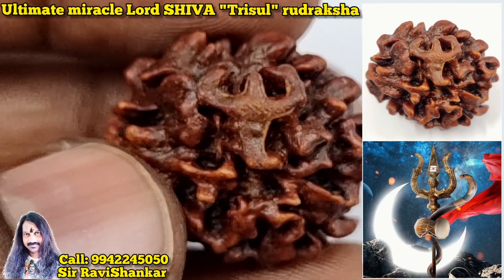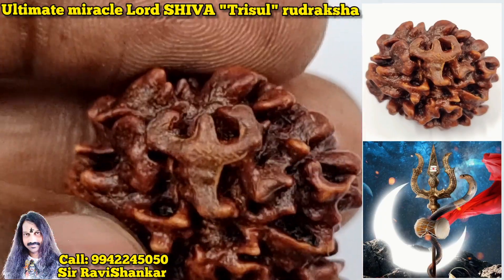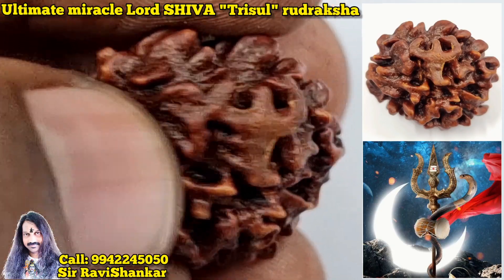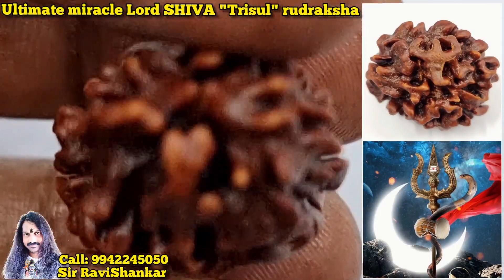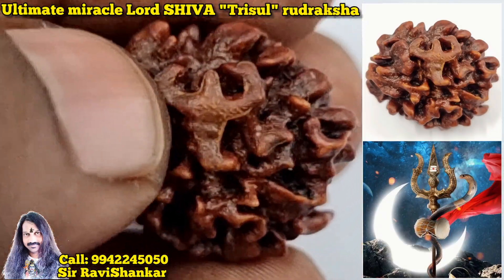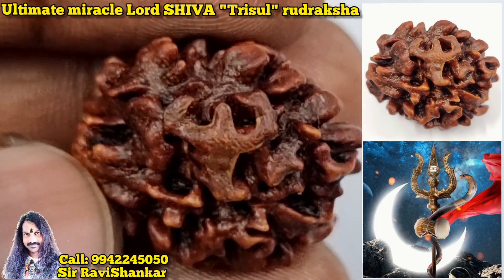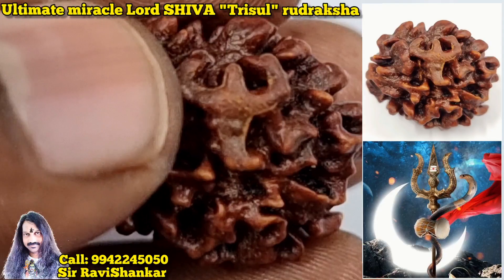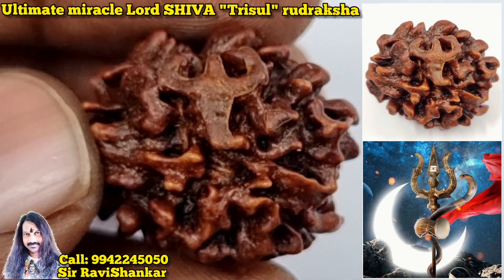Ultimate miracle Lord SHIVA "Trisul" rudraksha.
It's like Lord SHIVA has forgotten to take his trisul and kept in this rudraksha.
Ever perfect Lord SHIVA trisul produced in rudraksha.
Only one piece in the world amazing collection of rudraksha.